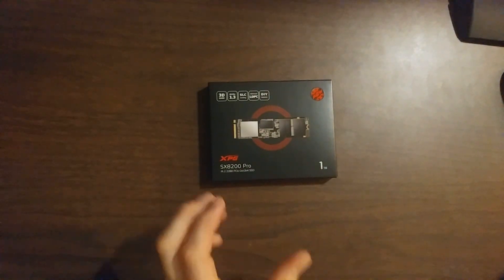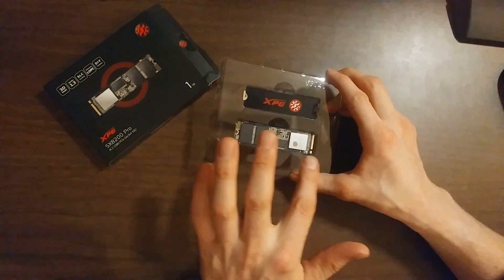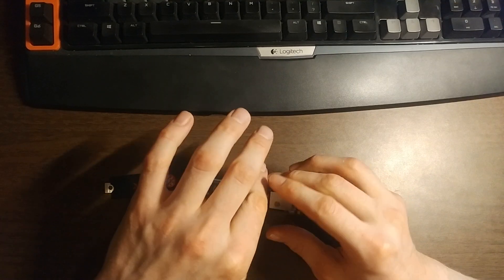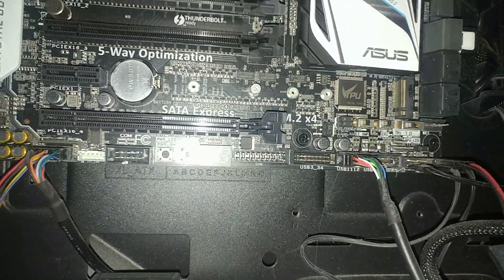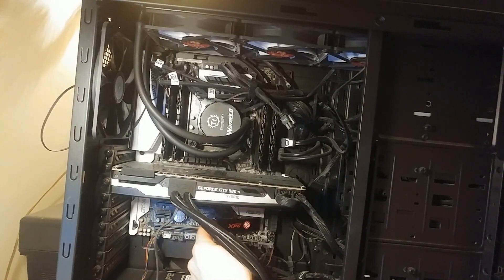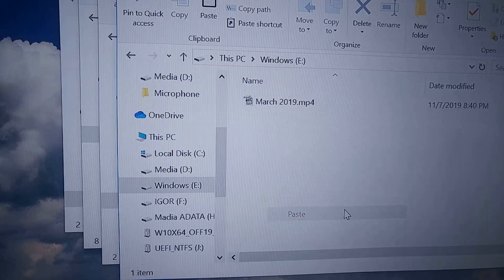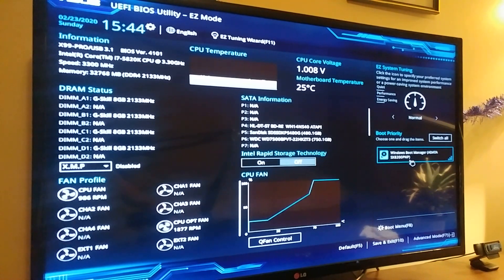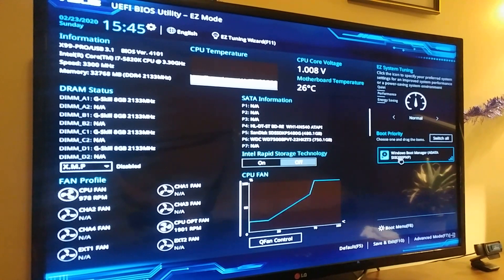HOW FAST IS ADATA XPG SX8200 PRO M.2 NVMe SSD | UNBOXING, INSTALLATION, TEST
HOW FAST IS ADATA XPG SX8200 PRO M.2 NVMe SSD | UNBOXING, INSTALLATION, TEST // In this video we will take a look at one of the best choices for M.2 NVMe SSD as far as price/performance value goes. We will go through a complete unboxing and installation process and test it with a variety of different file transfers to see how FAST can handle them!

NVMe stands for Non-Volatile Memory express and it is the newest and fastest flash memory available on the market right now. The NVMe device interface has been designed from the ground up, capitalizing on the low latency and parallelism of PCI Express SSDs.

So it's definitely going to be an interesting one. If you want to see a side by side comparison between regular SATA SSD, HDD, and M.2 NVMe check it out

If you already have one of M.2 NVMe memory cards, but can't install Windows on it, no problem